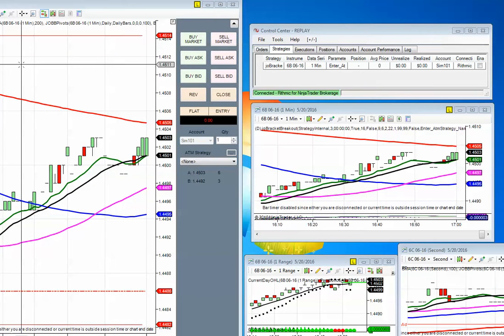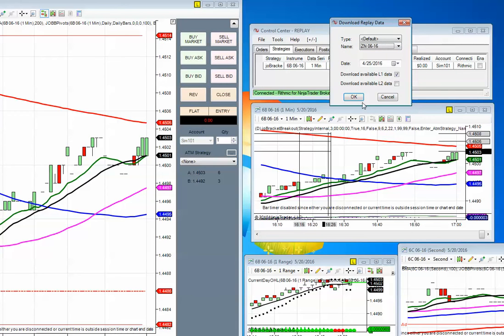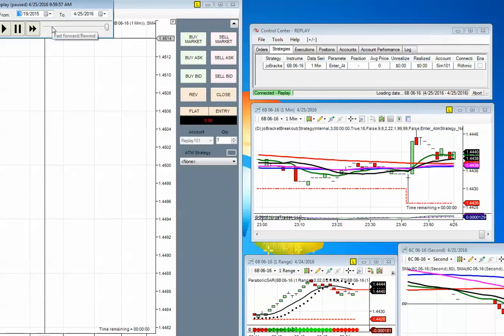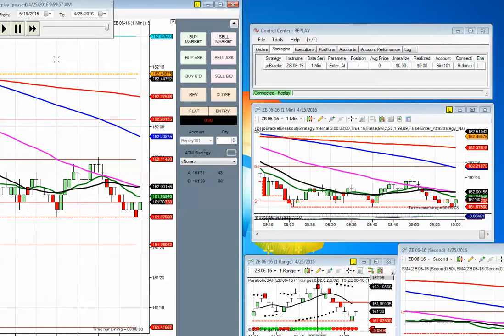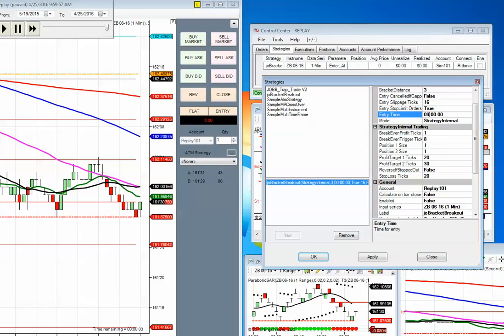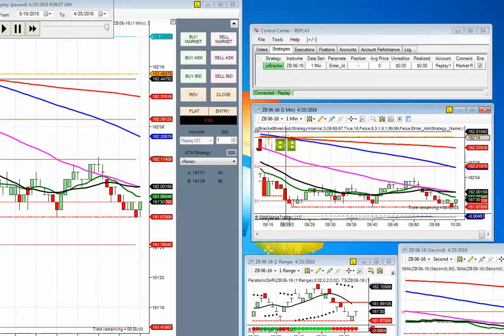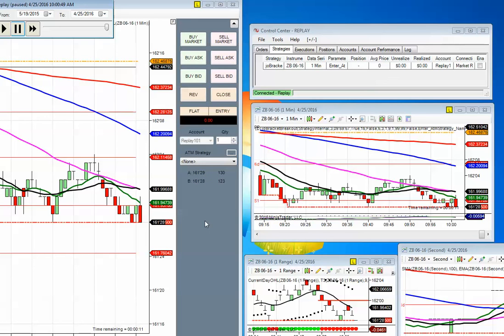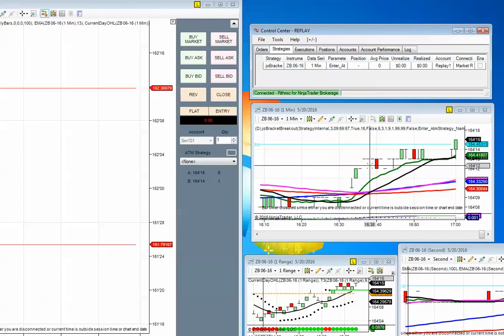How to use Ninja Replay